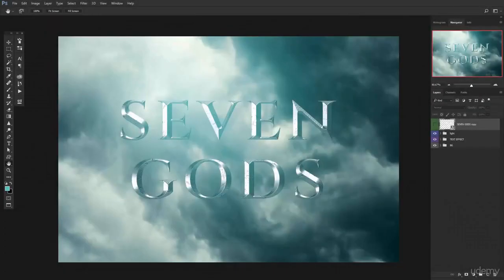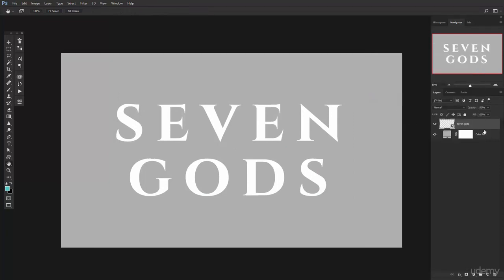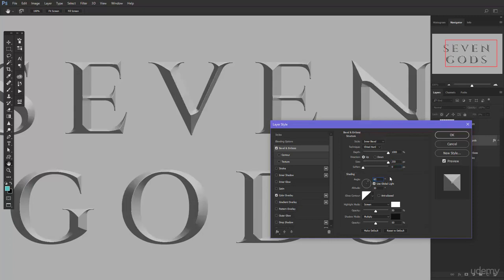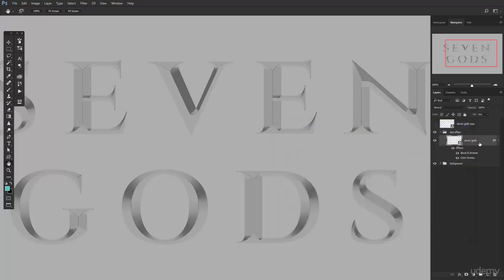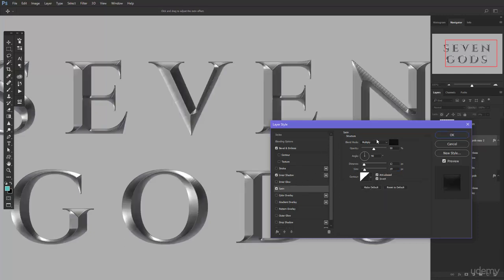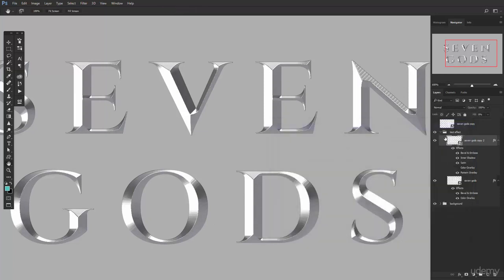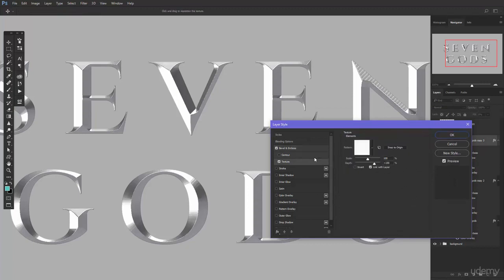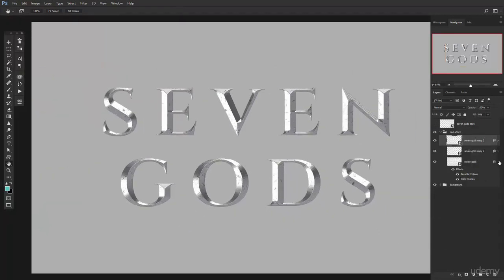Create Amazing Text Effects text on sky part 1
HimTuts is one of the best tuturial channel for adobe illustrator, adobe photoshop web development and much more.
Part 1 of this video - in this video you will  see how to make text on sky effect with photoshop.